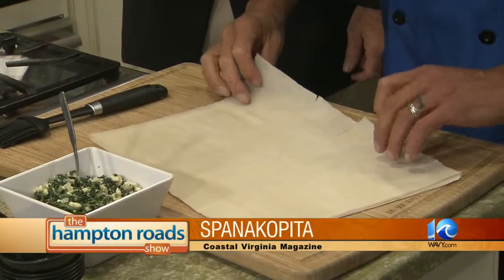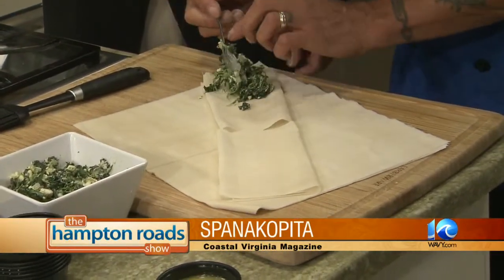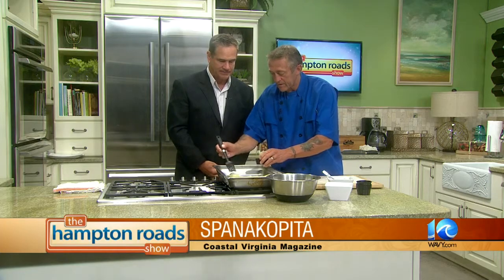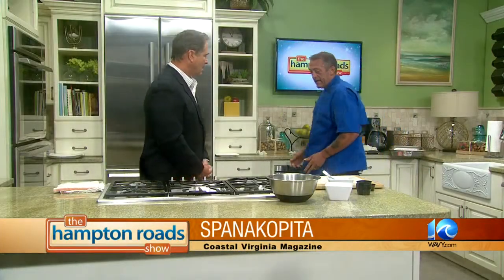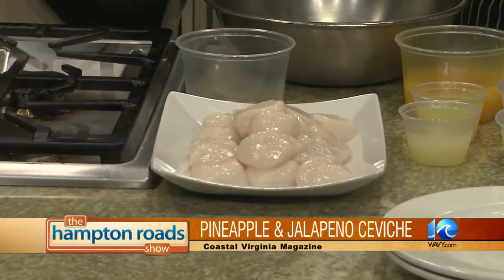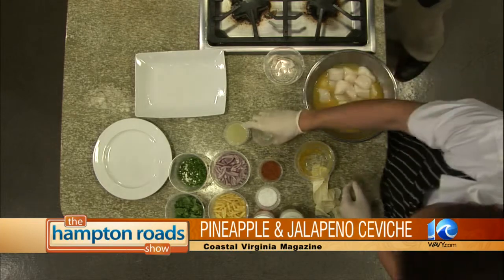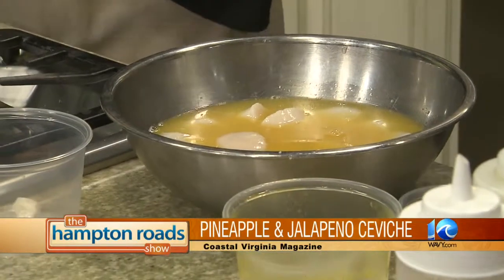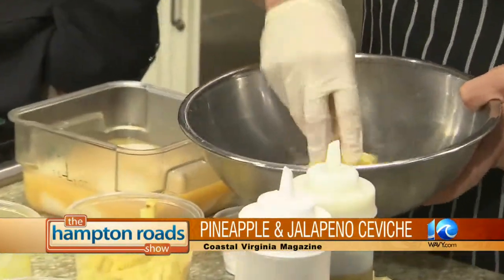Showdown in the kitchen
Chefs from Venture Kitchen and Orapax give us a preview of the cooking competition, The Chefs Throwdown coming up this Thursday (7/24) at the Coastal Virginia Magazine Best of Party.